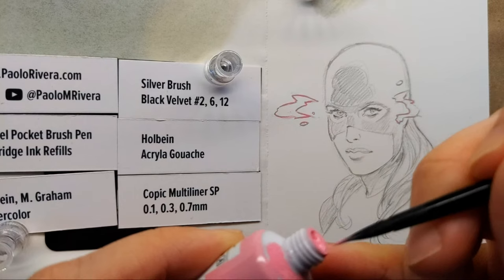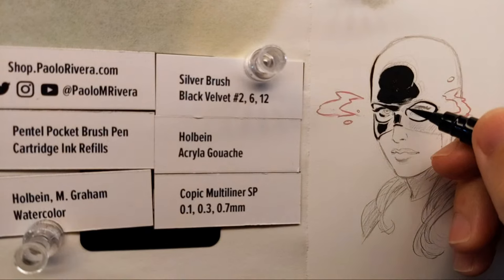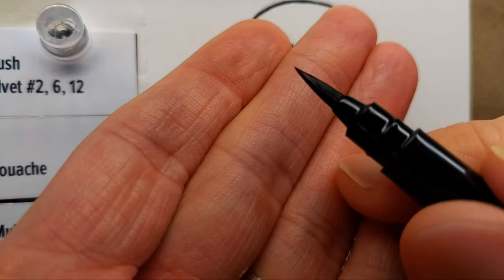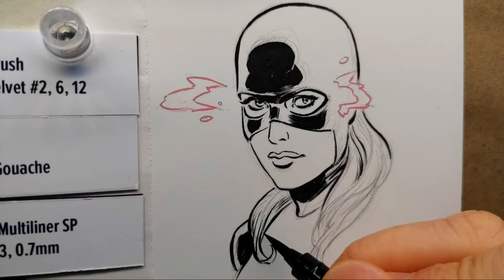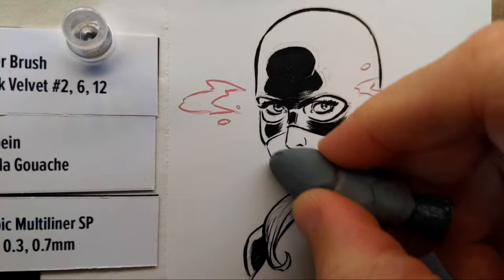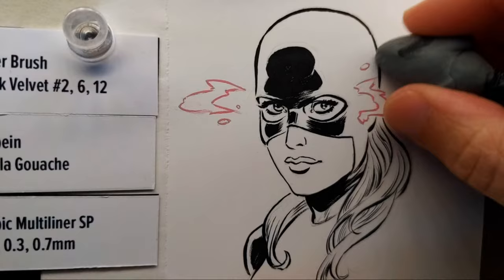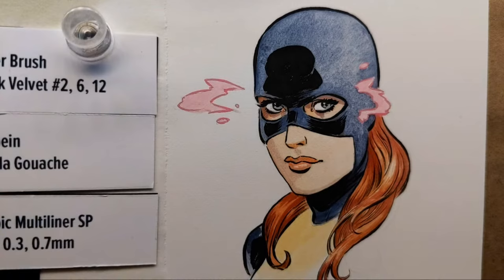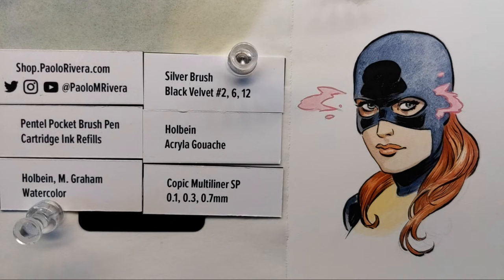Jean Grey Remarque